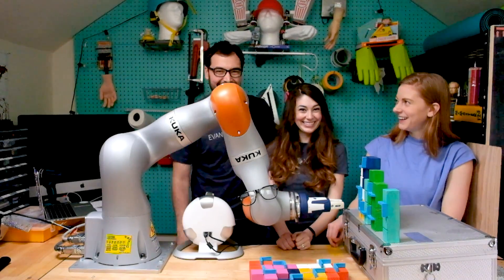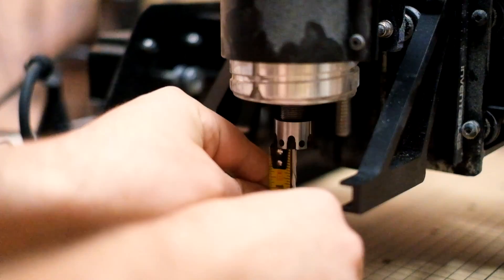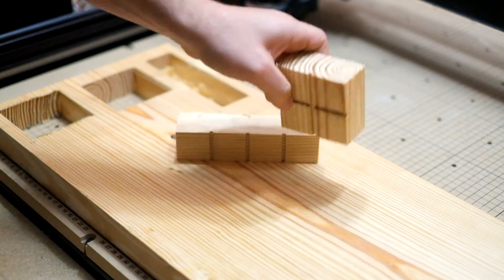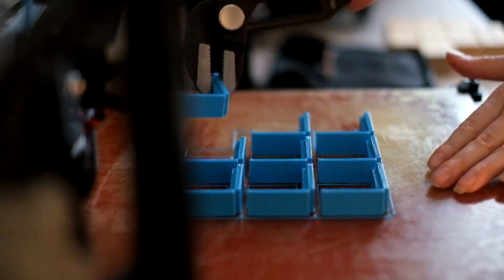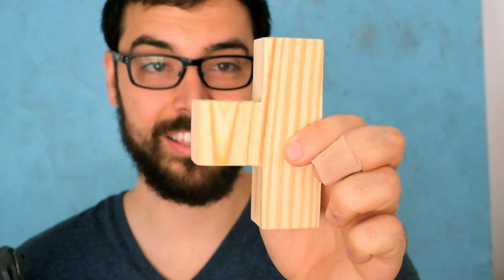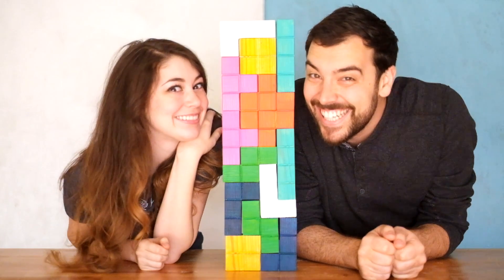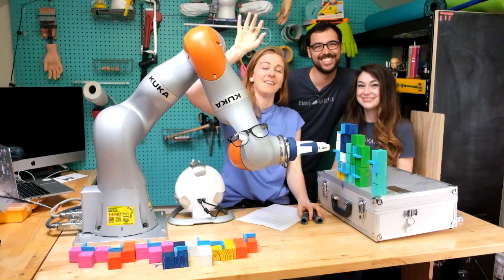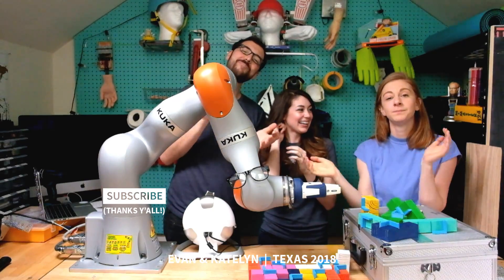CNC Tetris blocks (feat. Simone Giertz) | How to make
We made oversized Tetris blocks using our robots (X-Carve CNC and 3D printers) to play with Simone Giertz and her giant KUKA robot arm! 👇

ISOtunes: get $10 off any pair of Bluetooth hearing protection w/ code EVANANDKATELYN

■ ISOtunes noise cancelling hearing protection
■ Dremel tool
■ Miter saw
■ Oscillating edge belt sander
■ Wall dust collector
■ 4 in hose
■ 4 in hose clamp
■ Ceiling mount filtration
■ Pine
■ Acrylic paint

■ Sony Cybershot DSC-RX100 V (vlog and slow-mo camera)
■ Mic for voiceovers
■ Pop filter for voiceovers
■ Desktop sound booth
■ Wireless lav mics
■ Shotgun microphone

MUSIC
Celebrate by Joakim Karud

■ Katelyn’s Mom
■ Brooke Boen
■ Matt Baker
■ Jason Kaczmarsky
■ Cameron Dorsey
■ David Granz
■ George Partin
■ Sam Atkins
■ Thistledoo
■ Jon Schwartz
■ Chris Hayes
■ David Bellhorn
■ Ryan Erskine
■ SeaBass
■ Timothy Van Colen
■ Kyle Hord
■ Evan’s parents
■ Nick Biederman
■ Chuck Burgmuller
■ Pamela Toh
■ Daniel Tyson
■ Tehzett
■ Emily & Ella Early
■ Frank Wiebenga
■ Josh Hess
■ Matt Becker
■ Roman
■ Brendon Otto
■ Bryce Plays Games
■ Steven and Halle
■ Tim Myers

We had SO much fun making these wooden Tetris blocks for the live stream with Simone Giertz and her KUKA robot arm! We thought it was only fitting that we made the blocks with our robots: we used our Inventables X-Carve CNC and our Taz6 3D printer. The 3D printed parts were little adapters that the robot arm could grip onto. Using the CNC to make the blocks was great because we could even have it add the little dividing lines to make them look like pixels, and it was pretty precise so they fit together great. Doing the live stream with Simone was super fun, though it went by too fast!